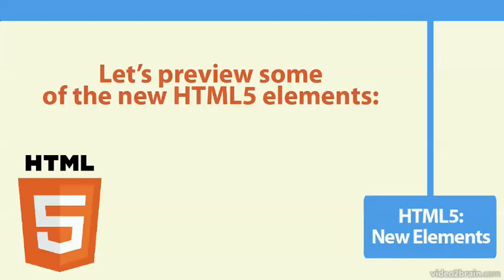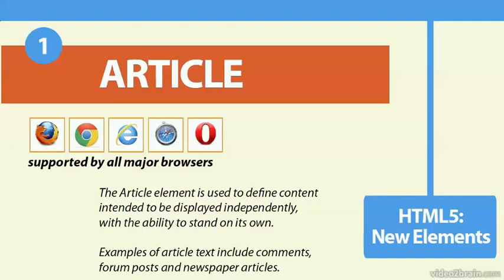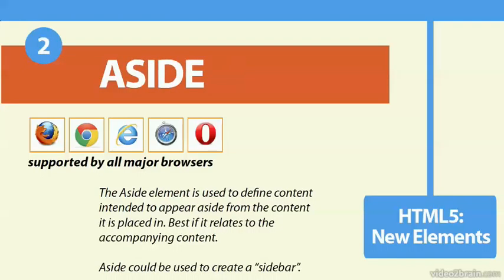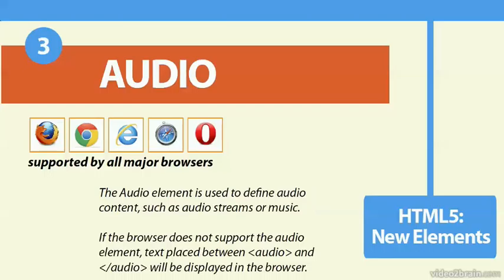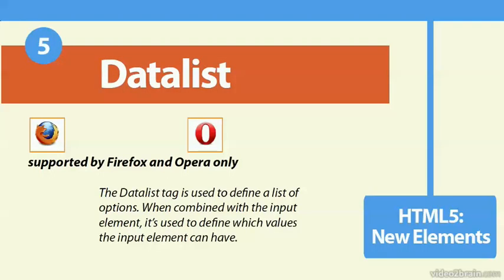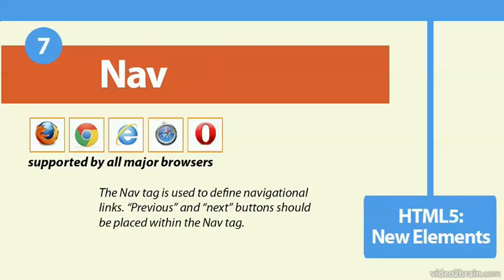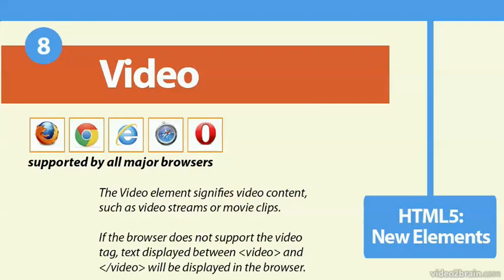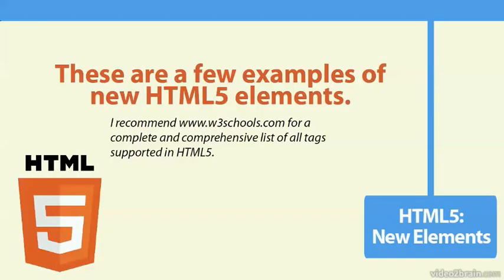Lecture 8 HTML5forBeginners‏ Free Computer Tuts by Aamir Nadeem in English Teached by Sally Cox